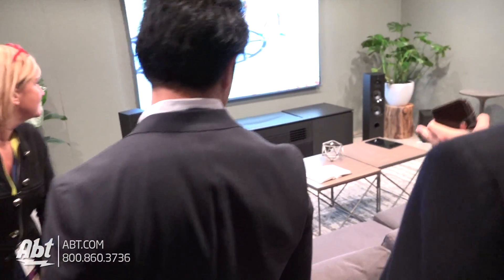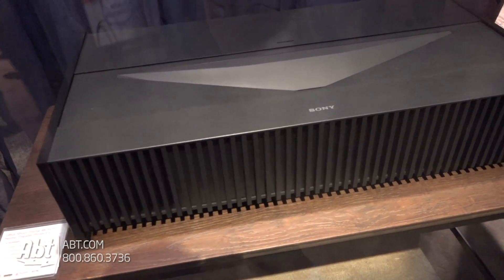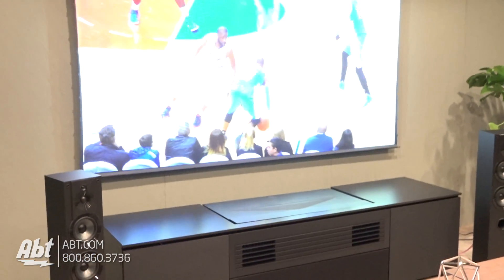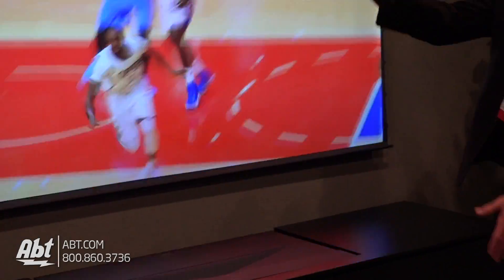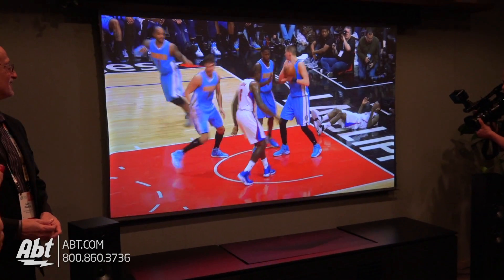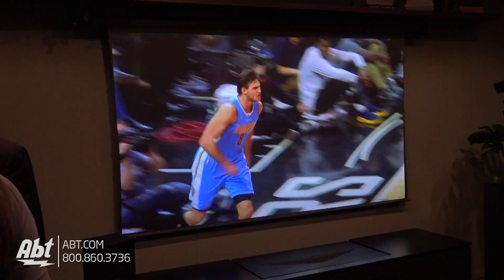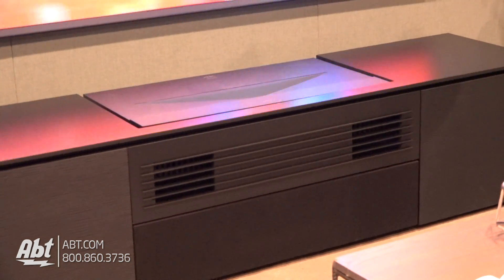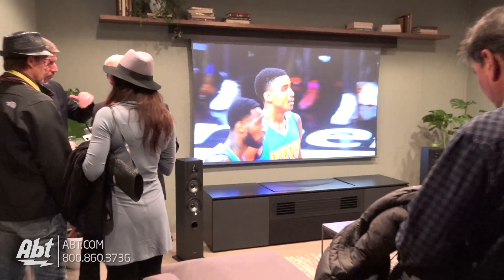CES 2017 - Sony Short Throw Projector VPL-VZ1000ES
Abt Electronics talks to Sony about their short throw projector.

The Sony Short Throw Laser projector can be 7" from the wall and produce a 120" screen.

Produces:
2500 Lumins with 4K HDR.